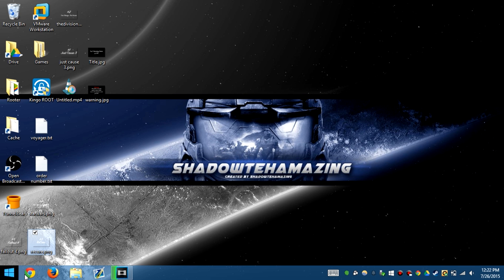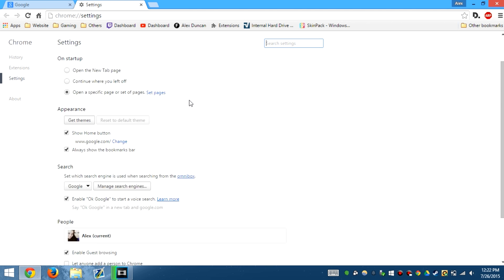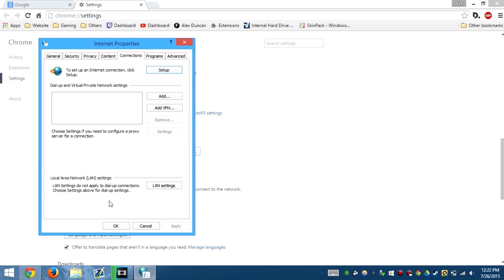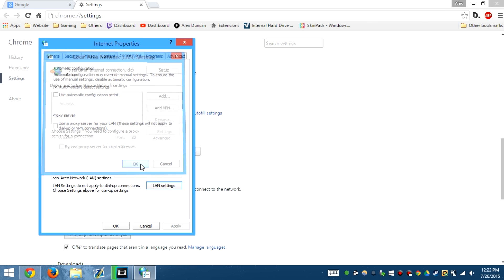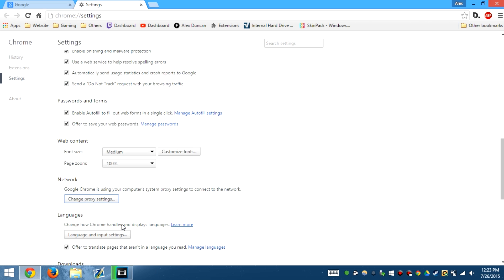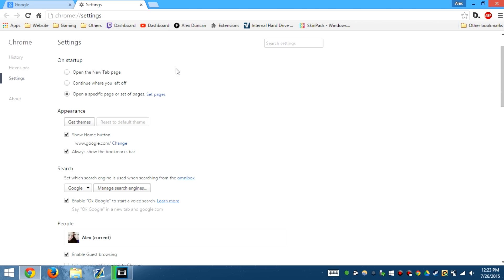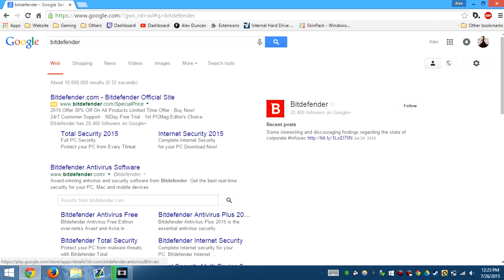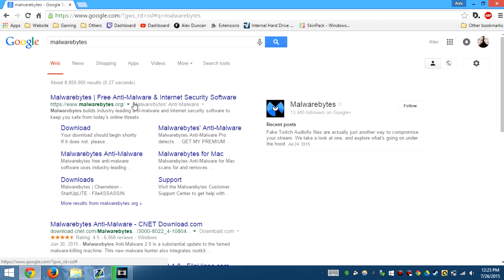How to fix proxy error on Google Chrome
There are several ways of fixing this. This isn't really something hard to fix but it can be a hassle sometimes.

2. Watch the video and it will tell you
3. Follow these instructions
On Windows XP, click Start, or on Windows Vista or Windows 7, click start, and then click Run.
In the Run text box, copy (CTRL+C) and paste (CTRL+V) or type the following:

reg add "HKCU\Software\Microsoft\Windows\CurrentVersion\Internet Settings" /v ProxyEnable /t REG_DWORD /d 0 /f

Click OK.

reg delete "HKCU\Software\Microsoft\Windows\CurrentVersion\Internet Settings" /v ProxyServer /f

Click OK.

Wanna be a Youtuber?
Click here & get qualified!

Consider Donating?

★★★★★★★★★★ Social Media ★★★★★★★★★★★

Tobu!